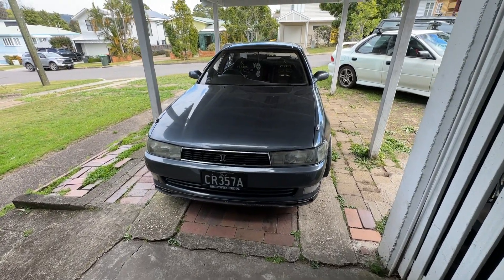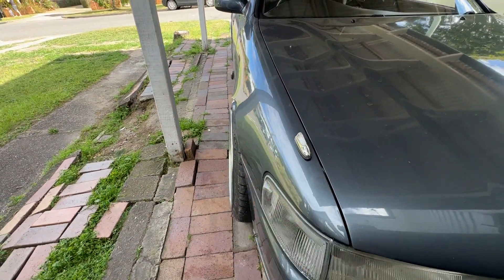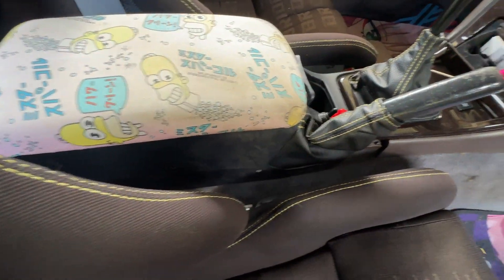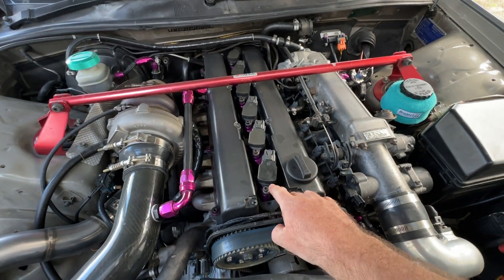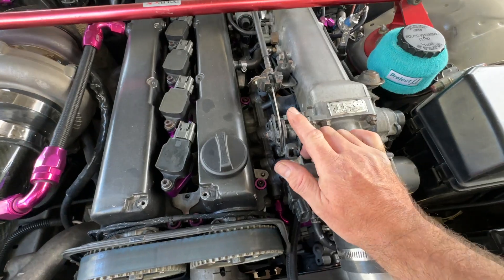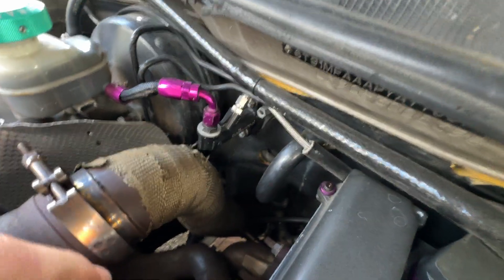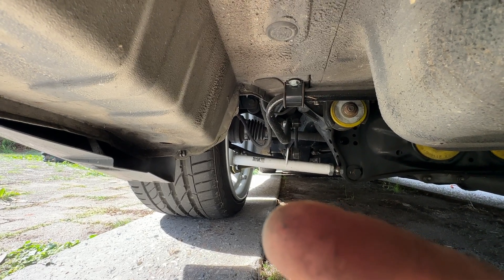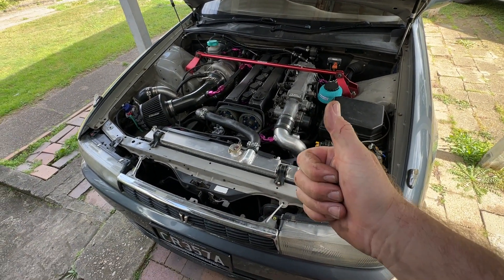JZX90 Cresta *Machine Check* 2024 Update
4 years on from completing my LX90 to JZX90 1JZ conversion, I thought I’d give a bit of an update on the mods & upgrades I’ve done since.

If you’re wondering about doing the diesel to 1jz/2jz conversion, I do have some other videos in this playlist that has all the info. You just have to put up with the poor blogging skills I had at the time!